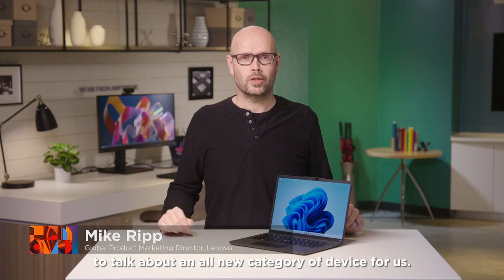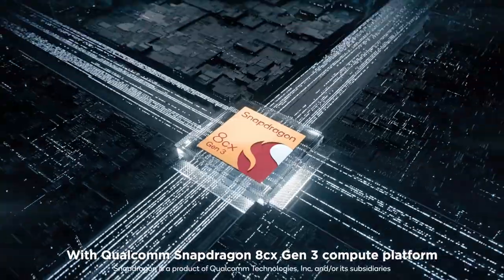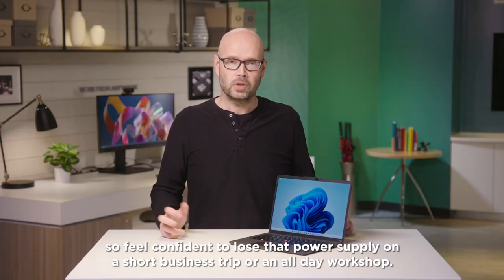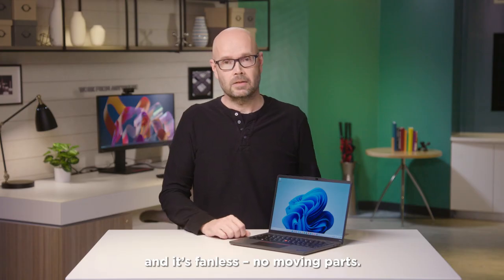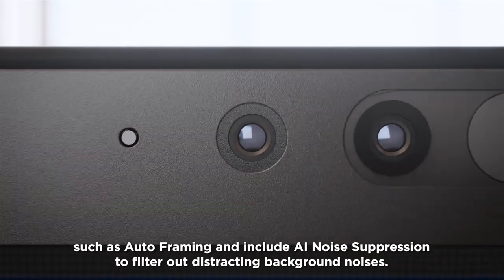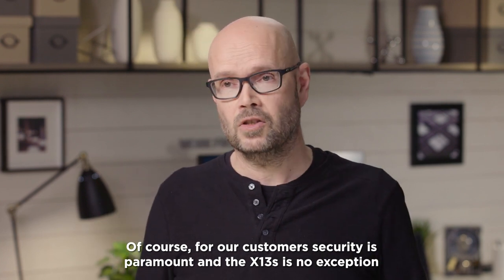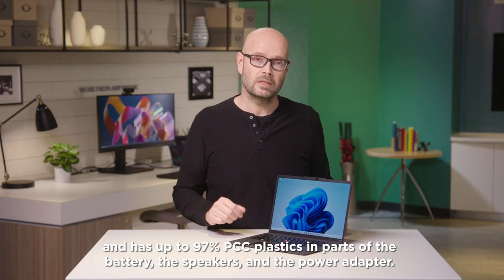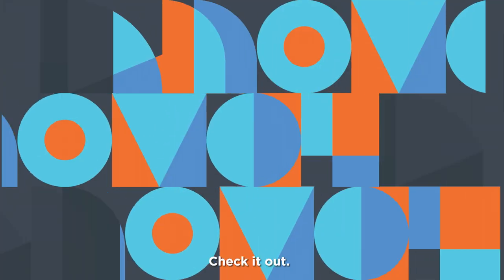Lenovo Unboxed: ThinkPad X13s with Mike Ripp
Introducing the ThinkPad X13s. The first Lenovo ThinkPad with:

✅ 5G mmWave connectivity
✅ Windows on Snapdragon
✅ Multi-day battery life